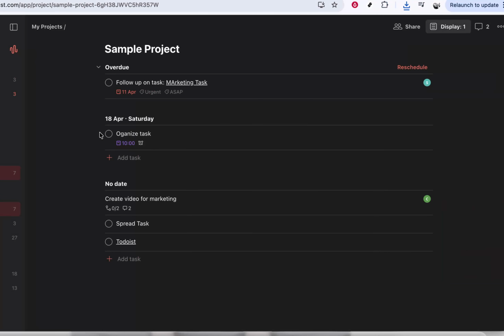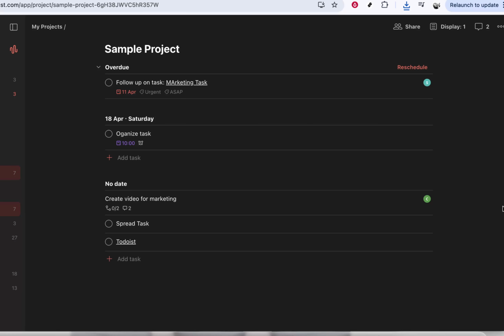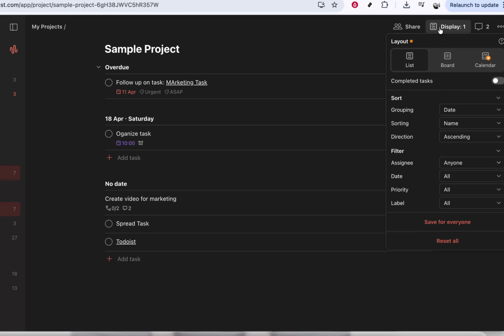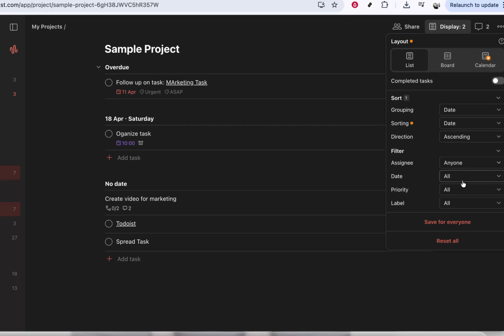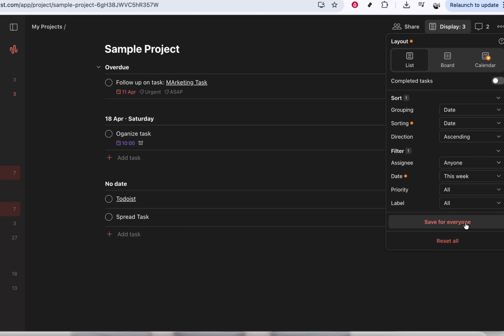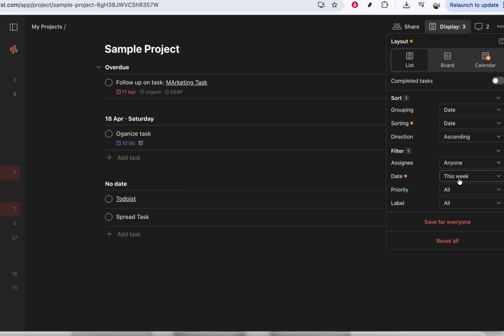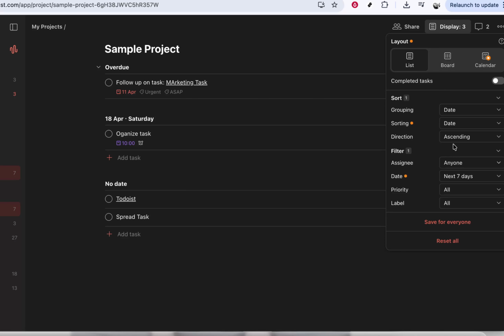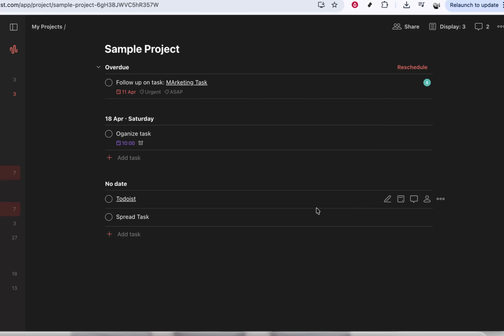How to Sort Tasks by Date in Todoist | Easy Guide 2026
In today’s video, I show you how to sort tasks by date in Todoist so you can easily prioritize what needs to be done first. todoist tutorial, sort tasks by date todoist, todoist sort by due date, how to sort tasks todoist, todoist tips and tricks, todoist productivity, how to use todoist, organize tasks todoist, task management app tutorial, todoist beginner guide, todoist features, productivity apps 2026, todoist workflow, manage tasks todoist, todoist sorting